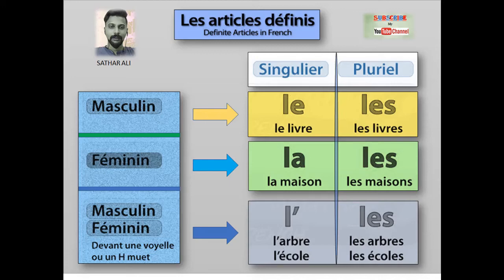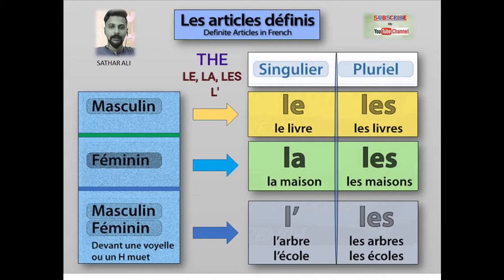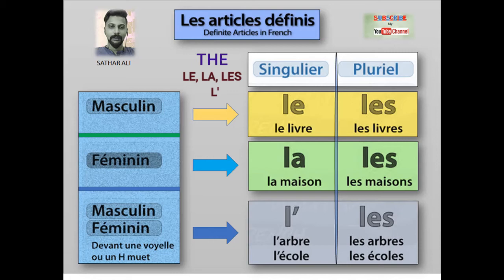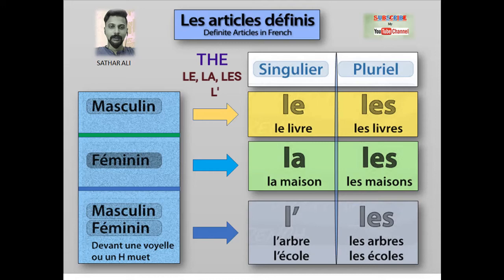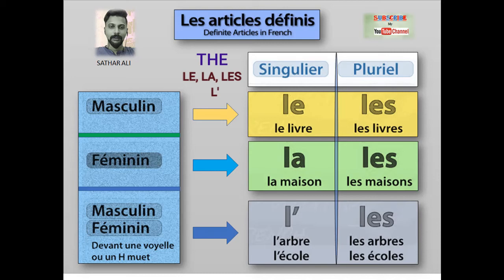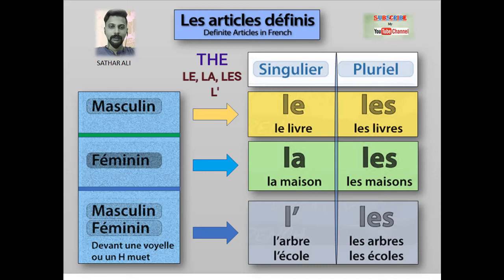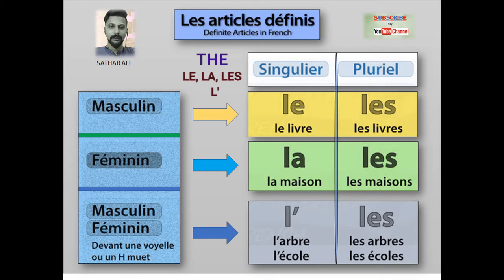French Definite Articles I LE, LA, LES & L' - I Basic French I Sathar Ali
Let's now learn how to master the French Definite Articles   (Les Articles définis ) in an easier way.
Definite Article

French (français [fʁɑ̃sɛ] or langue française [lɑ̃ɡ fʁɑ̃sɛːz]) is a Romance language of the Indo-European family. It descended from the Vulgar Latin of the Roman Empire, as did all Romance languages. French evolved from Gallo-Romance, the Latin spoken in Gaul, and more specifically in Northern Gaul. Its closest relatives are the other langues d'oïl—languages historically spoken in northern France and in southern Belgium, which French (Francien) largely supplanted. French was also influenced by native Celtic languages of Northern Roman Gaul like Gallia Belgica and by the (Germanic) Frankish language of the post-Roman Frankish invaders. Today, owing to France's past overseas expansion, there are numerous French-based creole languages, most notably Haitian Creole. A French-speaking person or nation may be referred to as Francophone in both English and French.

A major world language, French is an official language in 29 countries across multiple continents,[4] most of which are members of the Organisation internationale de la Francophonie (OIF), the community of 84 countries which share the official use or teaching of French. French is also one of six official languages used in the United Nations.[5] It is spoken as a first language (in descending order of the number of speakers) in France; Canada (provinces of Quebec, Ontario and New Brunswick as well as other Francophone regions); Belgium (Wallonia and the Brussels-Capital Region); western Switzerland (Romandy—all or part of the cantons of Bern, Fribourg, Geneva, Jura, Neuchâtel, Vaud, Valais); Monaco; parts of Luxembourg; parts of the United States (the states of Louisiana, Maine, New Hampshire and Vermont); northwestern Italy (autonomous region of Aosta Valley); and various communities elsewhere.[6]

In 2015, approximately 40% of the francophone population (including L2 and partial speakers) lived in Europe, 35% in sub-Saharan Africa, 15% in North Africa and the Middle East, 8% in the Americas, and 1% in Asia and Oceania.[7] French is the second most widely spoken mother tongue in the European Union.[8] Of Europeans who speak other languages natively, approximately one-fifth are able to speak French as a second language.[9] French is the second most taught foreign language in the EU. All institutions of the EU use French as a working language along with English and German; in certain institutions, French is the sole working language (e.g. at the Court of Justice of the European Union).[10] French is also the 18th most natively spoken language in the world, 6th most spoken language by total number of speakers and the second or third most studied language worldwide (with about 120 million current learners).[11] As a result of French and Belgian colonialism from the 16th century onward, French was introduced to new territories in the Americas, Africa and Asia. Most second-language speakers reside in Francophone Africa, in particular Gabon, Algeria, Morocco, Tunisia, Mauritius, Senegal and Ivory Coast.[12]

French is estimated to have about 76 million native speakers; about 235 million daily, fluent speakers;[13][1][14] and another 77–110 million secondary speakers who speak it as a second language to varying degrees of proficiency, mainly in Africa.[15] According to the OIF, approximately 300 million people worldwide are "able to speak the language",[16] without specifying the criteria for this estimation or whom it encompasses.[2] According to a demographic projection led by the Université Laval and the Réseau Démographie de l'Agence universitaire de la Francophonie, the total number of French speakers will reach approximately 500 million in 2025 and 650 million by 2050.[17] OIF estimates 700 million by 2050, 80% of whom